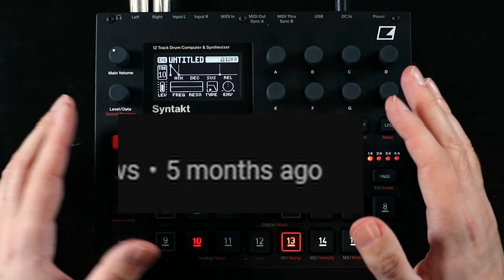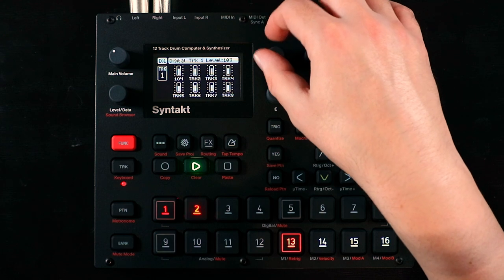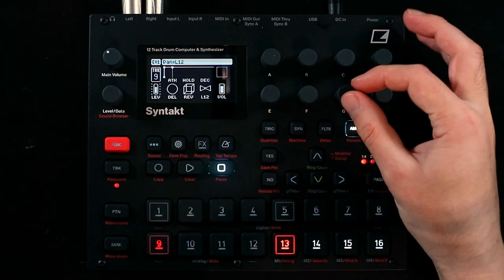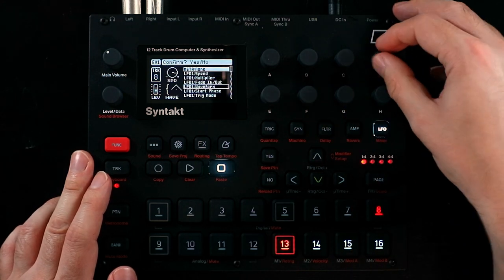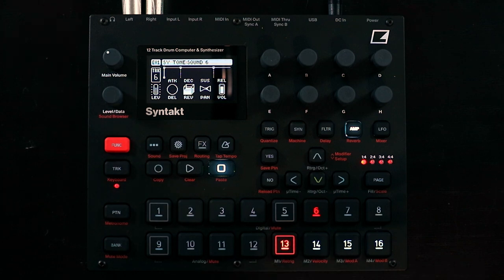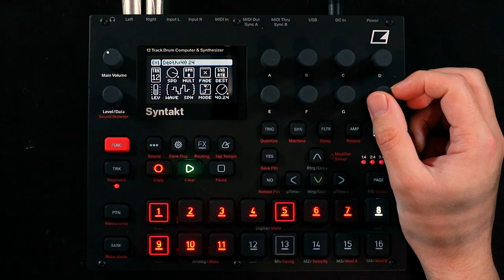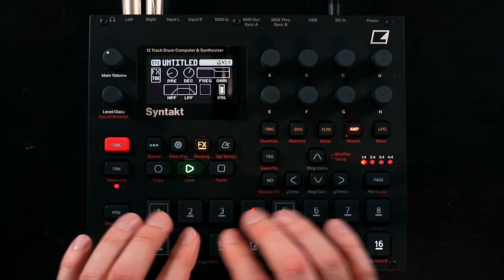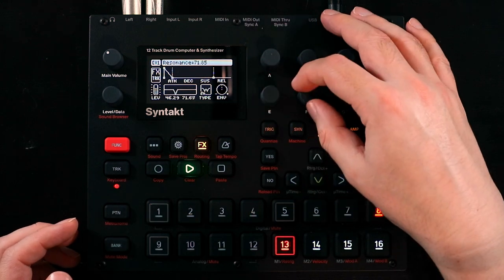How I Drone on the Elektron Syntakt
Some time ago I posted a video which was a drone performance using the Syntakt and I promised that I would (eventually, as it happens) follow this up on a video on the theory and process of putting such a performance together and here (eventually) we are!

In this video I begin by talking about some of the theory that is needed to understand how to treat the different categories of machines in a drone environment, before going on to demonstrate building a syntakt drone from scratch.

Oh, and Ekekron released the new 1.2 firmware 2 hours before this video went live (great timing!) and it looks like from the videos I've seen both SY Raw  and SY Swarm are "True Drones" and they both sound amazing for this kind of patch! Wish I had known about this update about 3 days ago when I recorded the video, but such is life!

Chapters
00:00:00 - Intro
00:02:18 - Theory (Intro)
00:03:49 - Theory (True Drone Machines)
00:06:30 - Theory (Gate Drone Machines)
00:15:13 - Theory (The Un-Drone Machines)
00:17:33 - Building a Drone